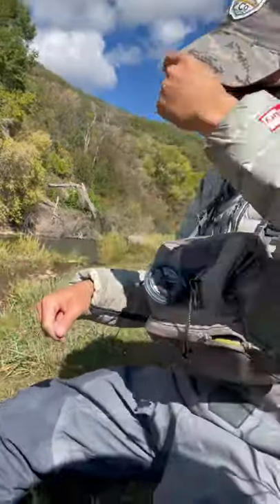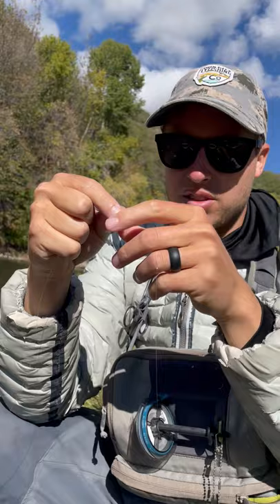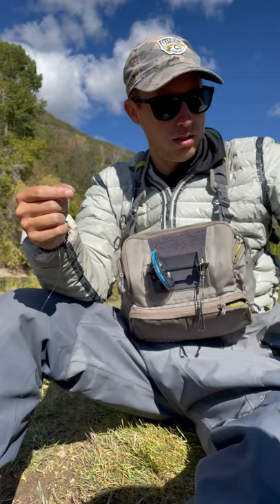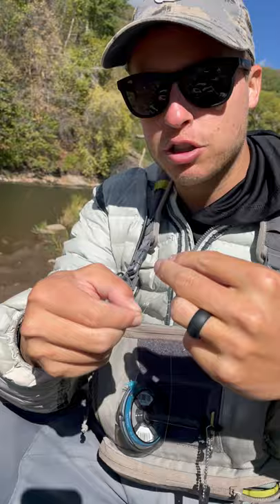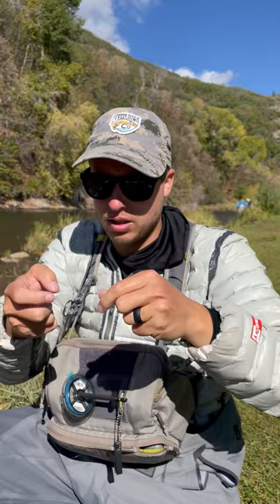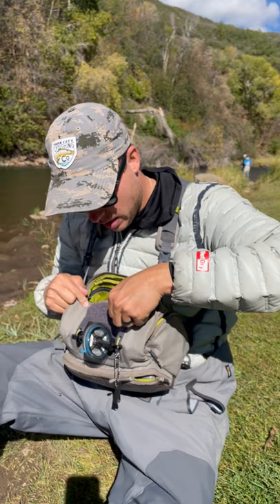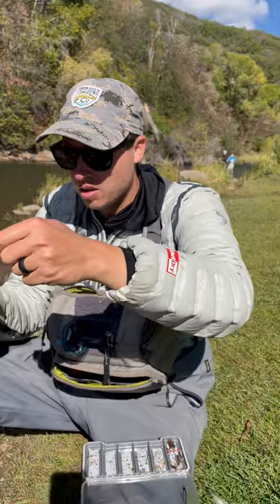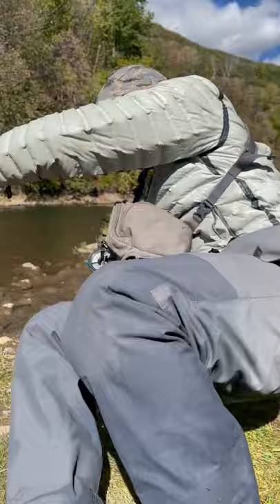Famous Provo River Bounce nymph rigging instruction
Fishing the world class Provo river requires expert nymph rigging for very alert trout. This incredible explanation of how and why to rig should be helpful as one of perhaps many methods. enjoy. immediately after we had a tremendous fall morning of beautiful brown and rainbow trout.